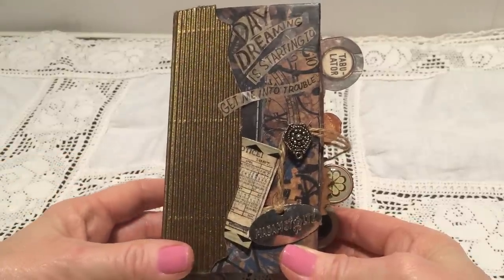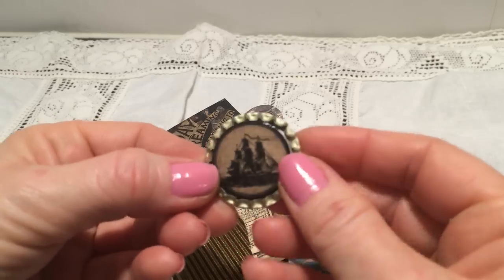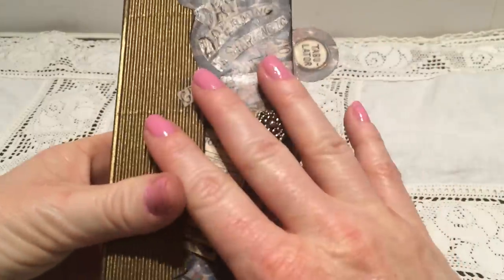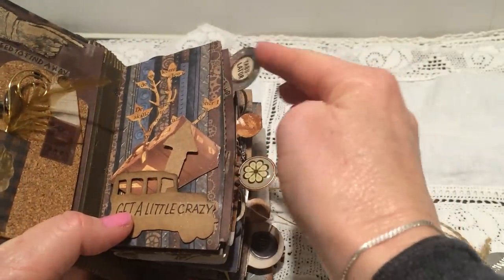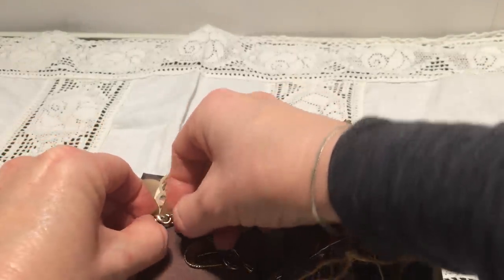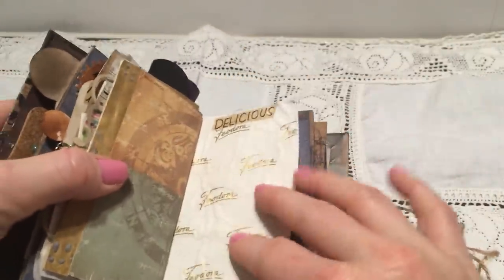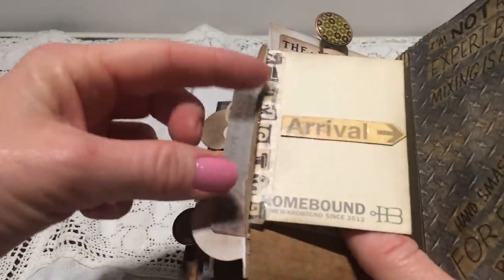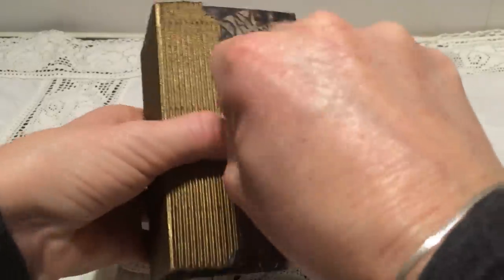A coffee- sleeve mini Junk Journal- included a story made from gifts, junk and imagination :)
This was SO fun to make! I challenged myself to use some of the awesome goodies I have received from friends and made up a story about life.
 HUgs and blessings, Wenche